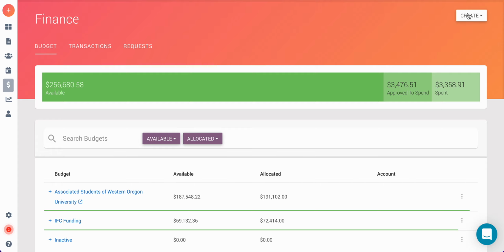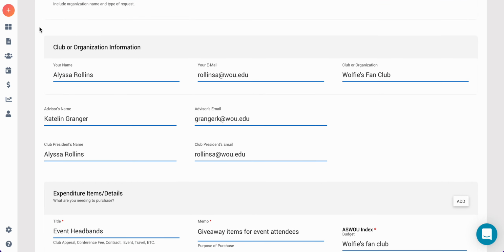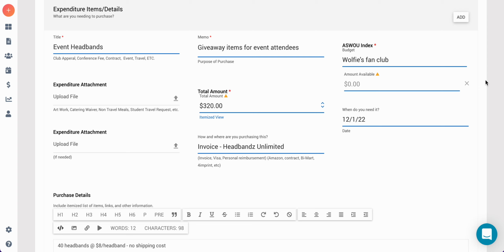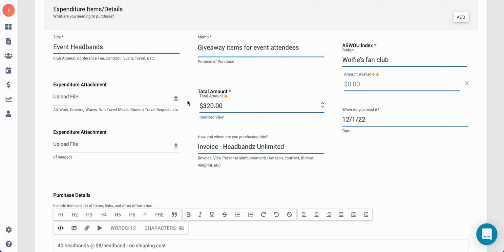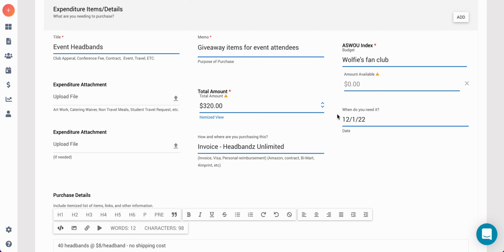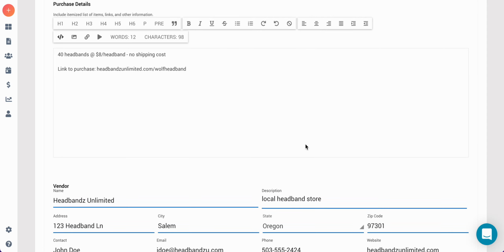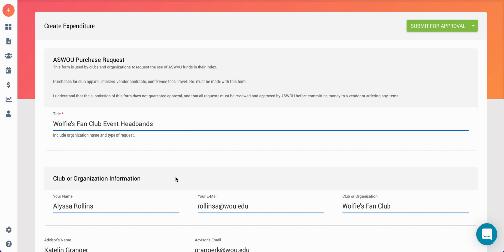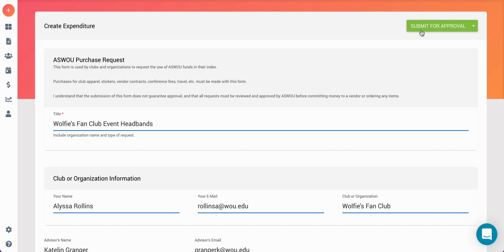ASWOU Expenditure Request Walkthrough